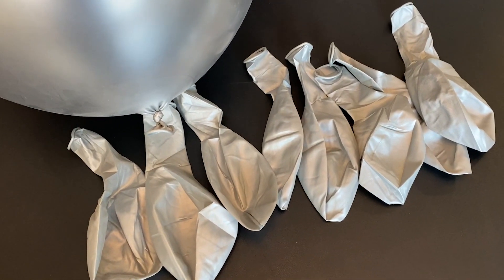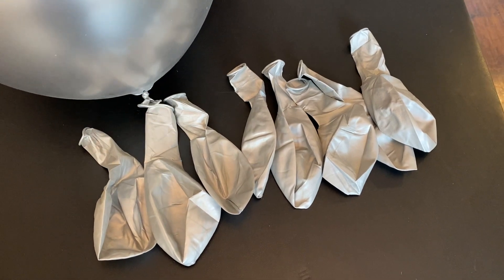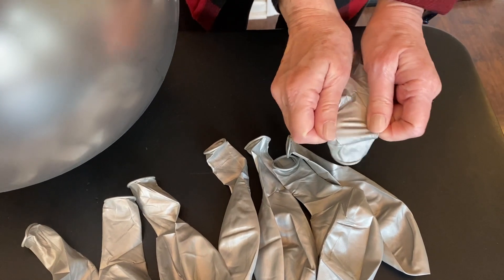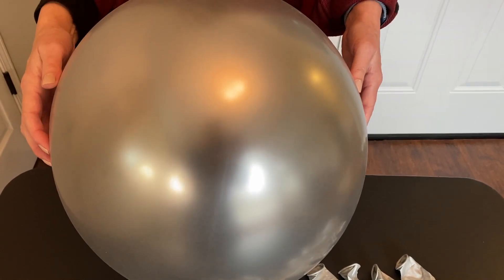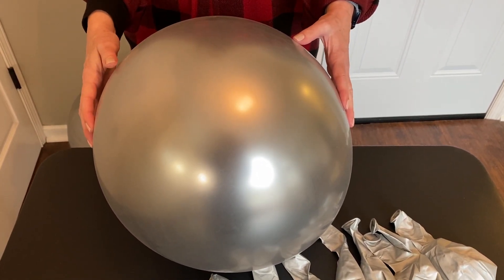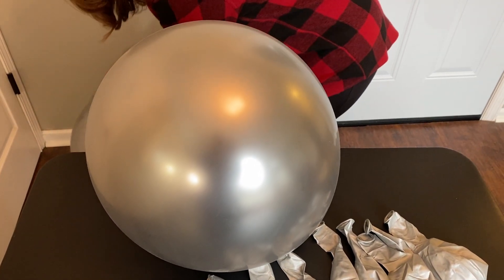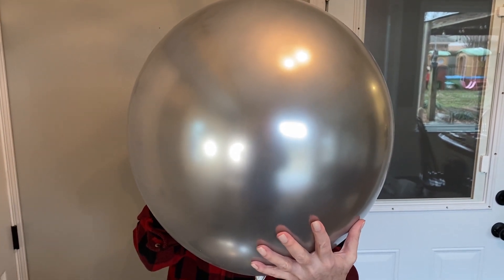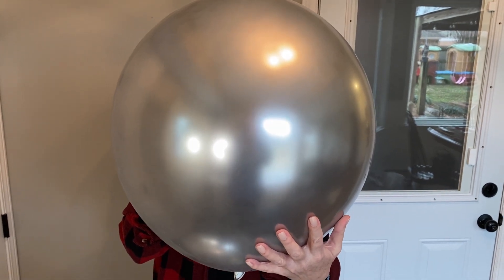These HUGE Metallic Balloons Are Perfect For Decorating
We were sent these awesome metallic balloons to review and we are so impressed by them!

These silver metallic balloons come in a set of 10. They are a beautiful metallic silver balloon great for decorating any event.

These balloons are HUGE! They are 18 inches and blow up to a very massive size.

Metallic balloons are a great complement to most colors and can be styled for any occasion. They are popular choices for birthday parties, wedding events, anniversaries, etc.

The balloons are made of quality latex and very durable.

Definitely avoid overfilling the balloons, or using them in hot temperatures, or around sharp objects. And make sure children are supervised around them for safety!

This review is for the SKYLETY 10 Pieces 18 Inch Metallic Balloons Shiny Latex Balloons for Birthday Wedding Party Decoration (Silver) on Amazon.